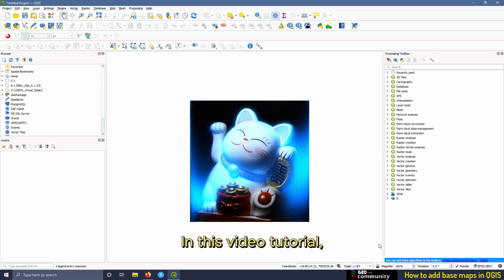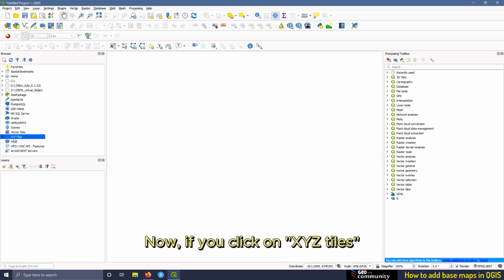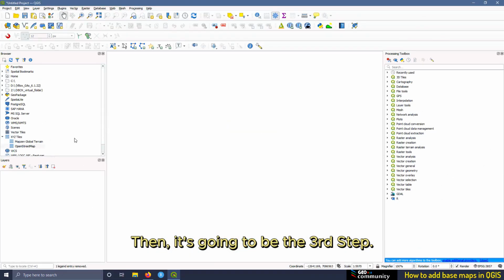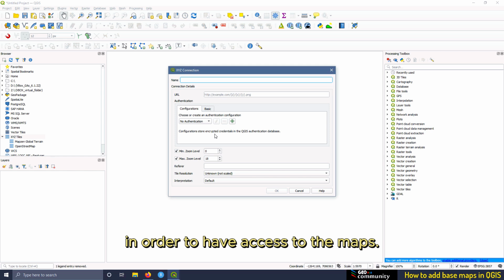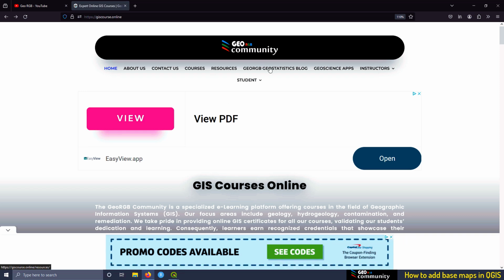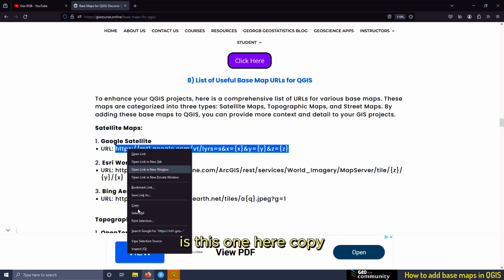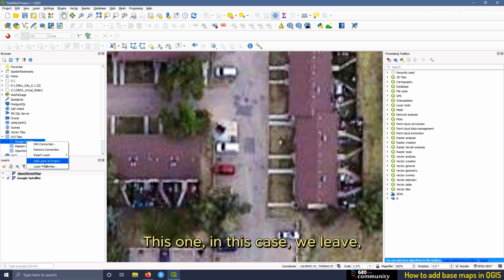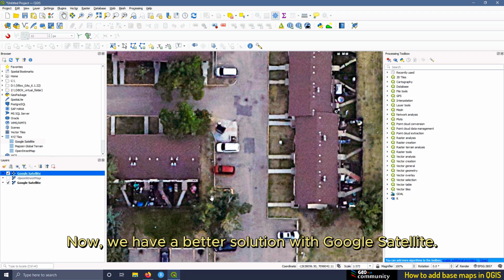How to Add Base Maps in QGIS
Unlock the power of QGIS with our easy guide on manually adding base maps without plugins! This video tutorial will walk you through the simple steps to enhance your GIS projects using XYZ tiles. Learn to configure high-resolution satellite imagery and other map types directly from online sources for improved map clarity and accuracy. Perfect for users seeking control and a streamlined setup, this tutorial makes adding base maps straightforward and quick. Whether you’re a beginner or an advanced user, these skills will elevate the quality and professionalism of your projects in less than five minutes. Join us to dive into the world of manual map integration in QGIS!